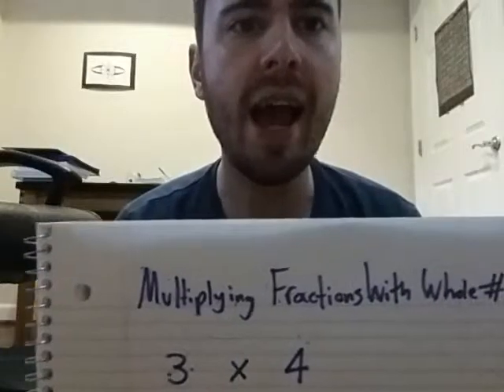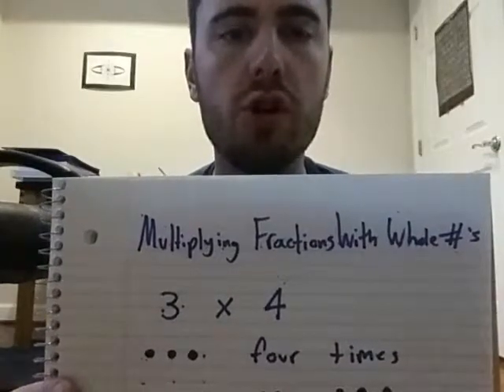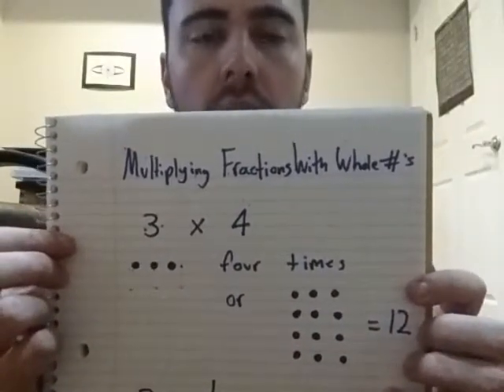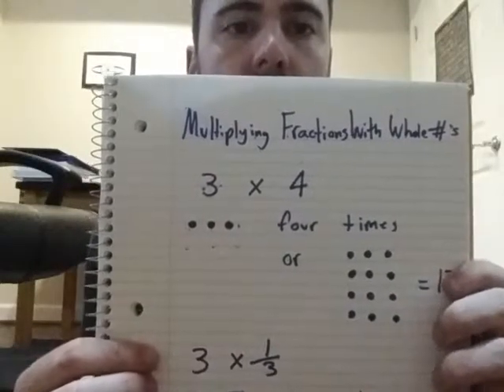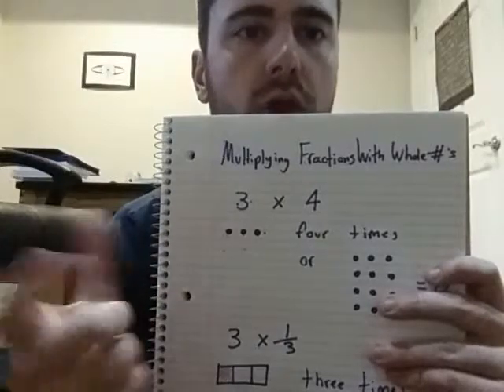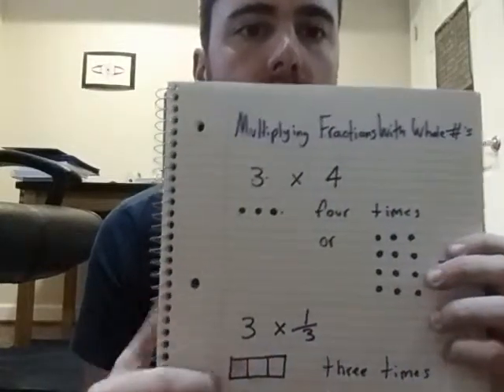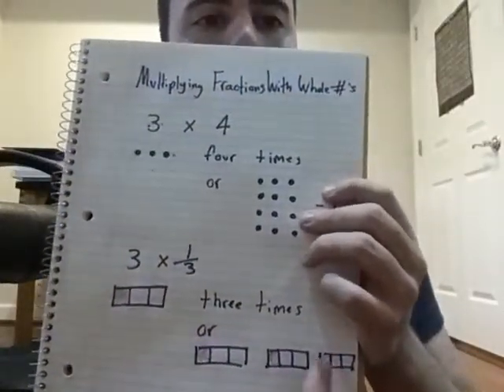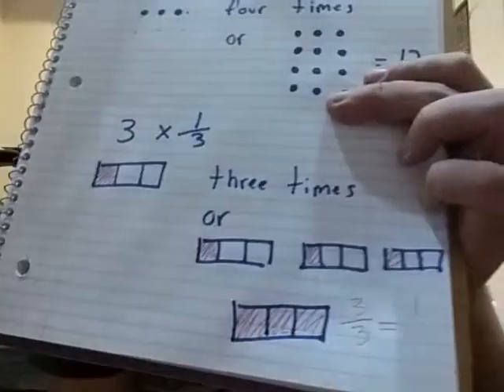Multiplying fractions with whole numbers